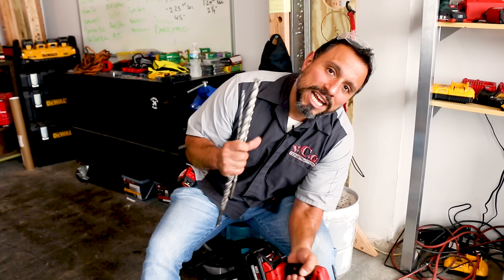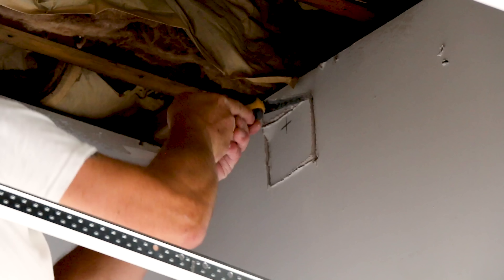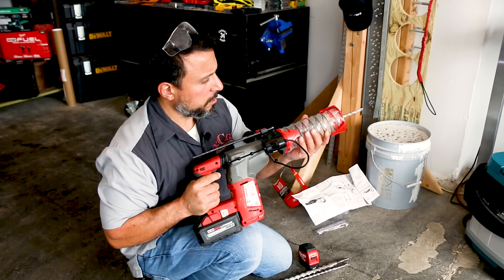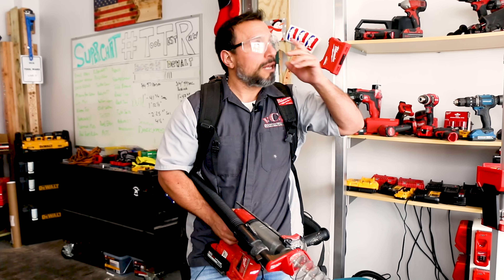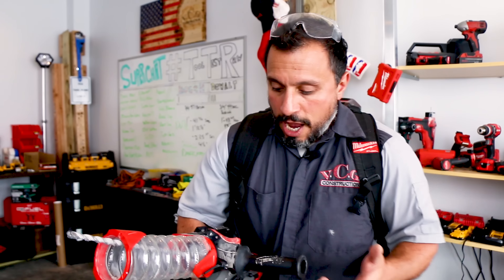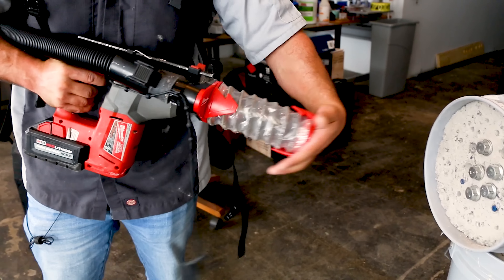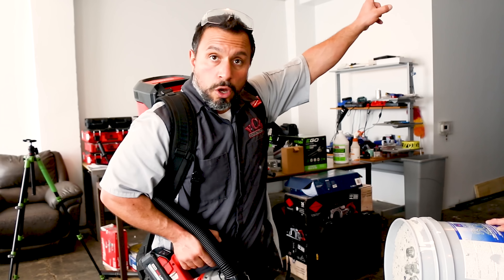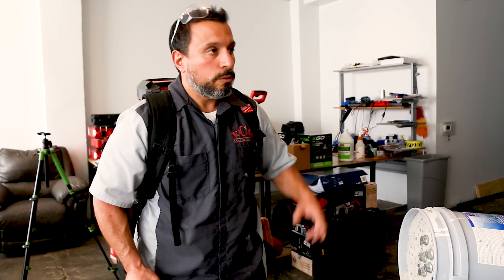Milwaukee Tools Dust Trap Solution - Does It Really Work Or Not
We show the verycoolgang if this Milwaukee tools dust trap accessory actually works or not and if you should spend you money on it. Let us know what you think of the dust trap results in the comments section below!